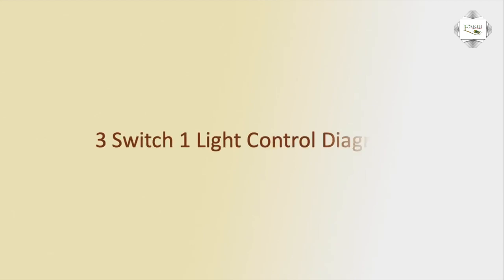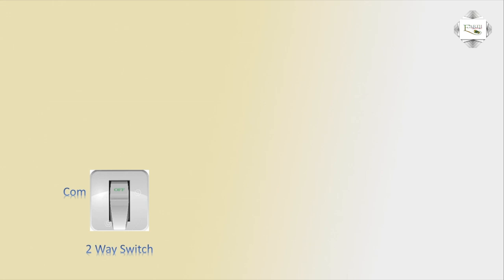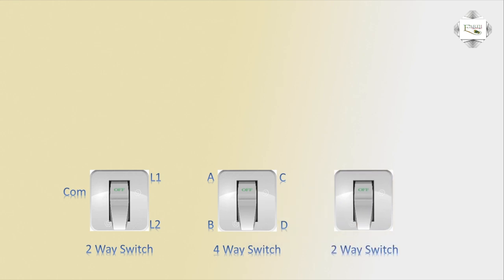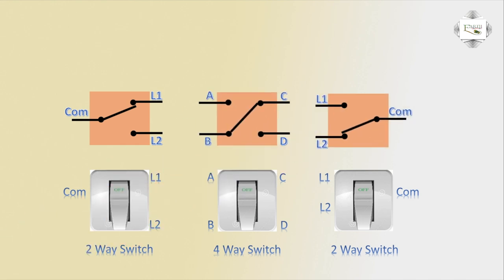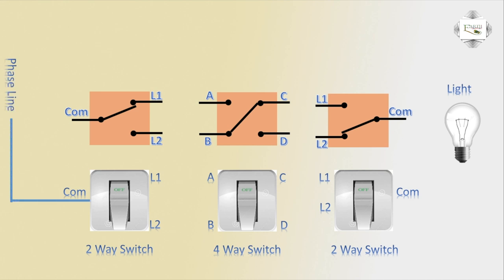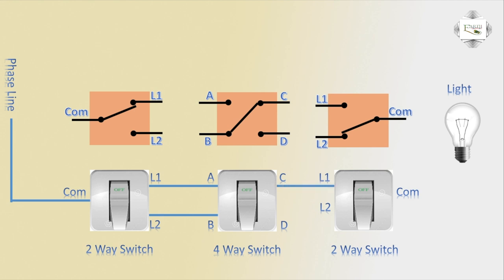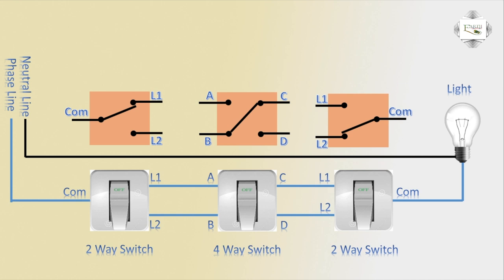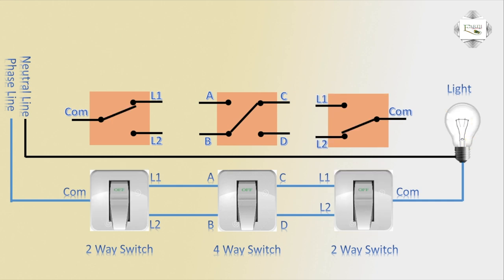3 Switch 1 Light Control Diagram | 4-way switch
This video shows 3 Switch 1 Light Control Diagrams. "3-way" is the electrician's designation for a single pole double throw (SPDT) switch. The switches must create a complete circuit for the current to flow and the bulb to light. When both switches are up, the circuit is complete (top right). When both switches are down, the circuit is complete (bottom right).